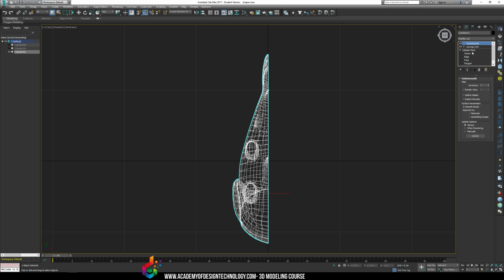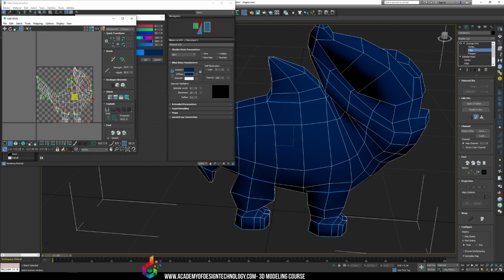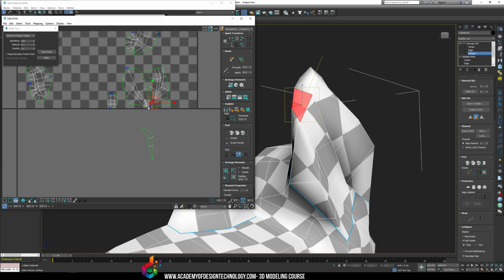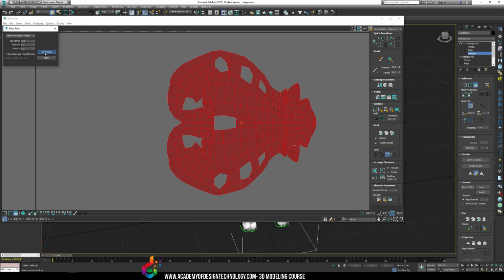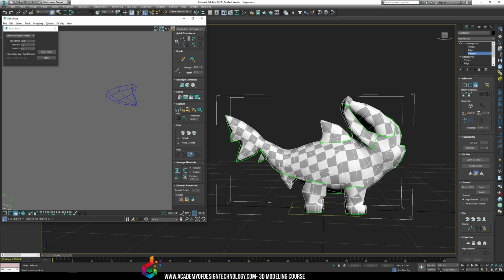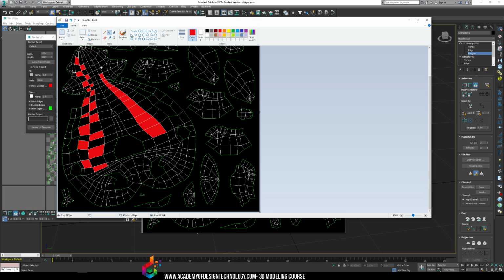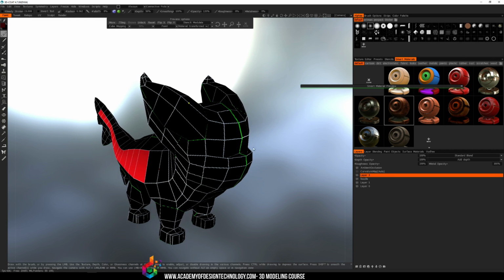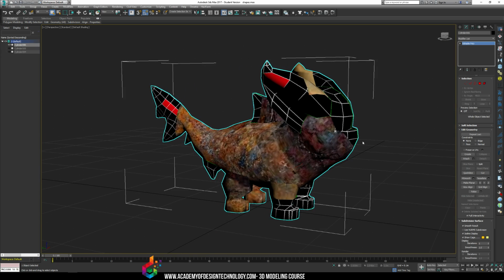Week #8 - Unwrap - Part 2 - Unwrap, Mirror and Stitch